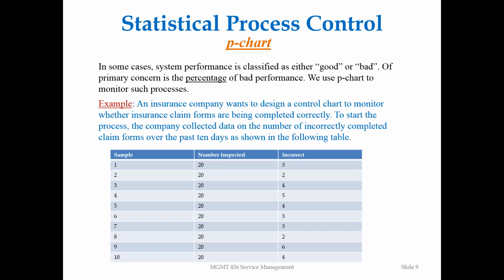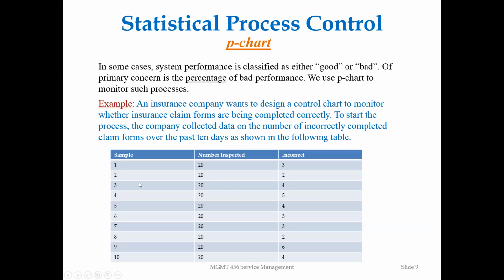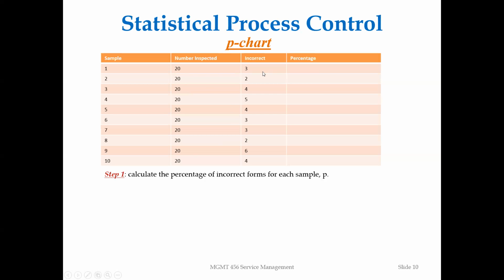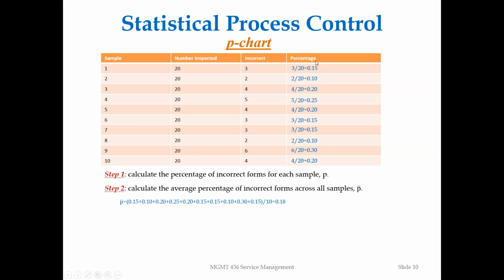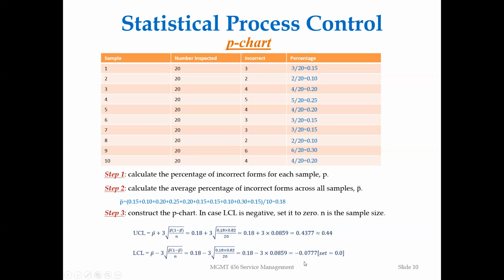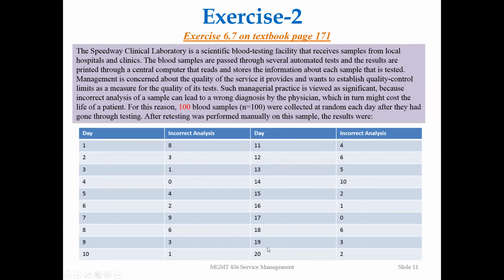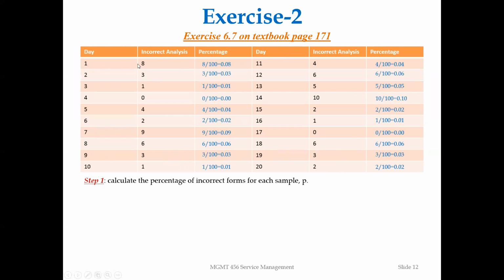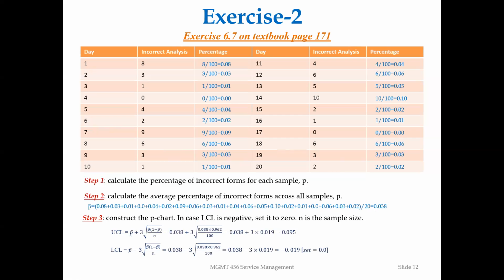Chapter 6 Part 3 of 3